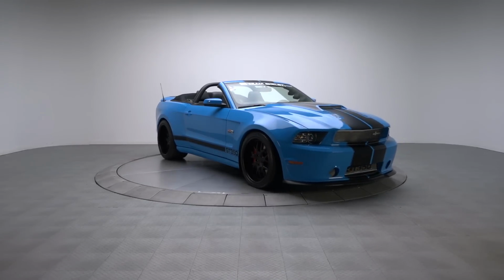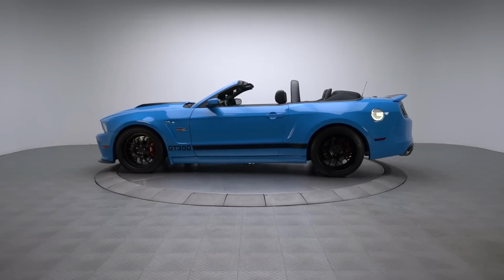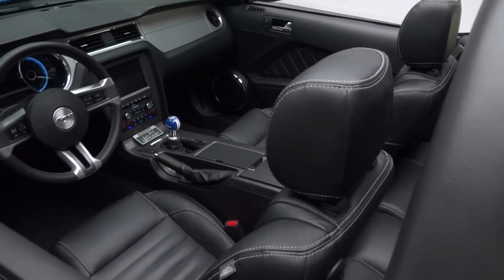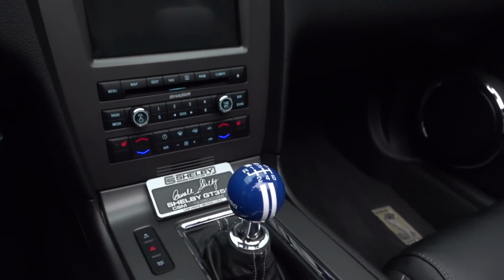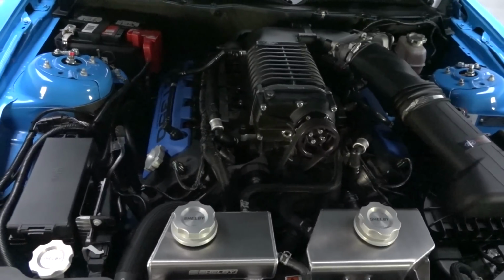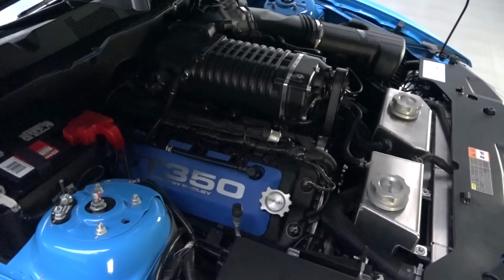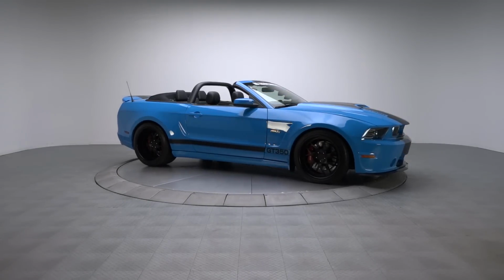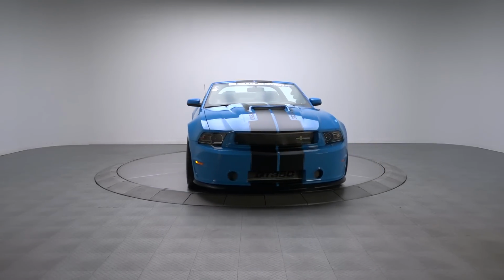135814 / 2013 Ford Shelby Mustang GT350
1 of only 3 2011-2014 GT350 convertibles ordered with Shelby’s wide body kit, and the only 2013 GT350 convertible so equipped, this Ford is a fairly rare piece any way you slice it. More impressive numbers live under the hood, where a supercharged Coyote V8 makes a killer 624 horsepower. And the car’s most impressive stats come via history, with a mere 14,174 miles logged by only one owner. Looking for a future collectable? Want a genuinely fun weekend warrior? This clean drop-top is a great solution for a relatively tidy sum! Dressing a vivid layer of Grabber Blue 2-stage in sporty Shelby call-outs and tight black cloth, this spotless Mustang has seen meticulous care since new. As with all 350 of this era’s Shelby GT350s, the car’s upgrades were performed by Shelby Automobiles of Las Vegas, Nevada. Under the hood, Ford’s legendary Coyote V8 utilizes a Ford Racing whipple supercharger to crank out an astonishing 624 horsepower! Under the car, upgrades began with a Shelby/Ford Racing suspension that straightens the curves, progressed to Shelby/Wilwood brakes that scrub big speed, and ended with forged Shelby alloys that keep power to the ground. Behind the smooth engine, a slick-shifting Tremec TR6060 6-speed sends power to big, 3.73 gears and a Ford limited-slip differential. At the corners of the car, the aforementioned Wilwoods squeeze giant drilled and slotted rotors behind standard Shelby brake ducts. Turns come courtesy of super-efficient power-assisted steering. Exhaust flows through large-diameter pipes to throaty Borla mufflers and oval Shelby tips. And all this first class speed and agility rides on the aforementioned Shelby alloys, which spin sticky Michelin Pilot Super Sports. Considering its beastly motor, great chassis dynamics and exclusive aesthetics, it’s hard to beat this Shelby’s incredible mix of desirability and affordability. for more information!